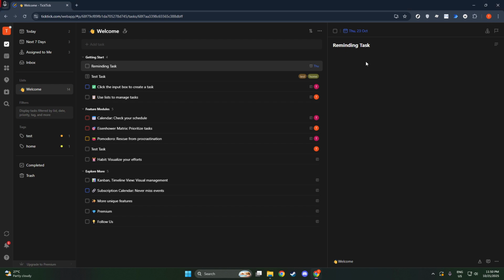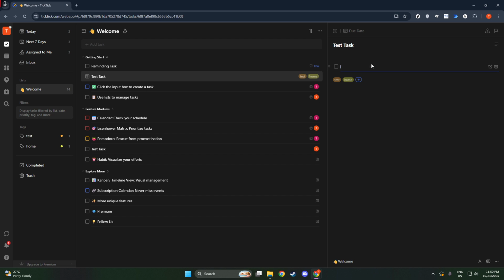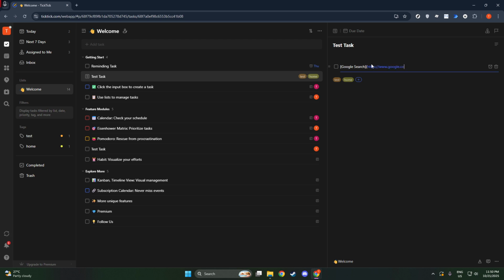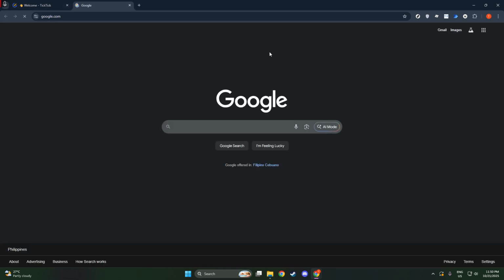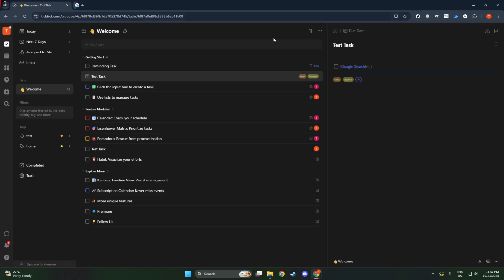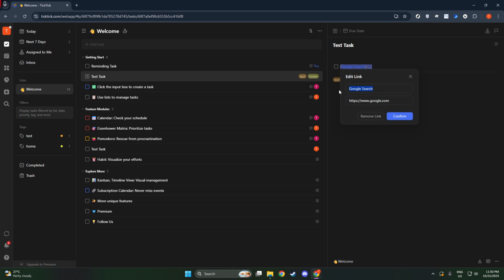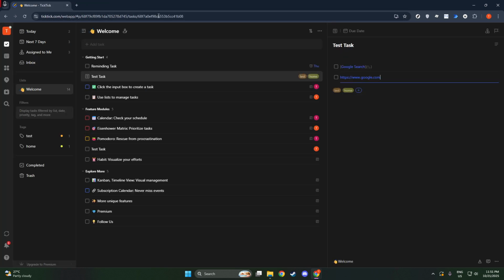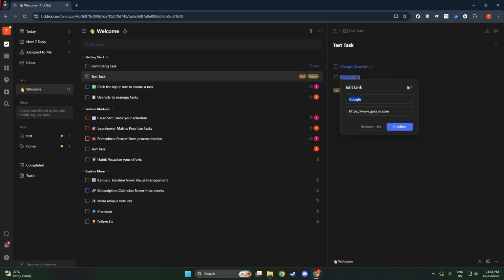How to Add a Link to Ticktick Clickable [2026 Full Guide]